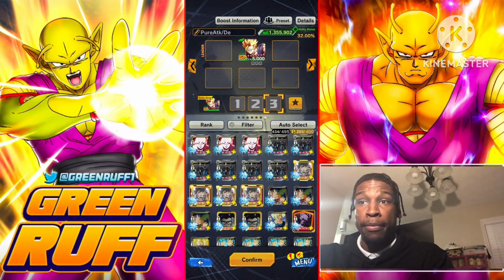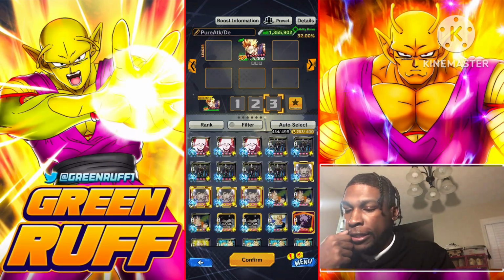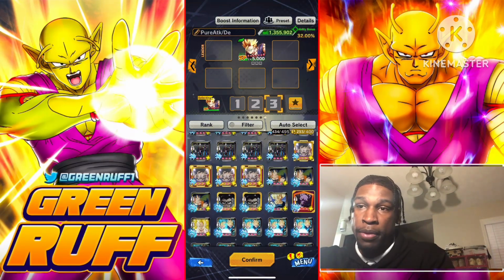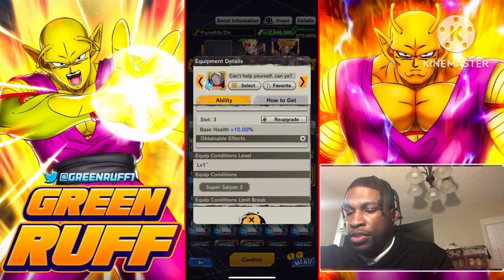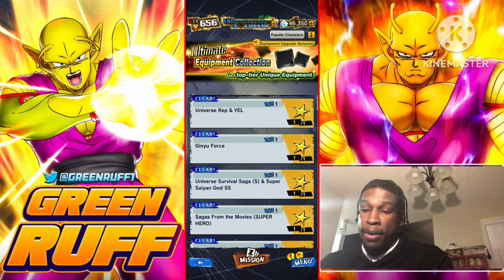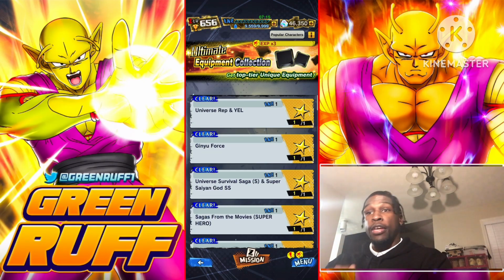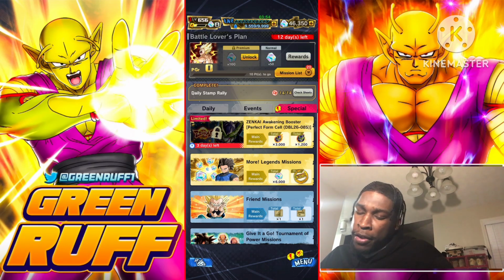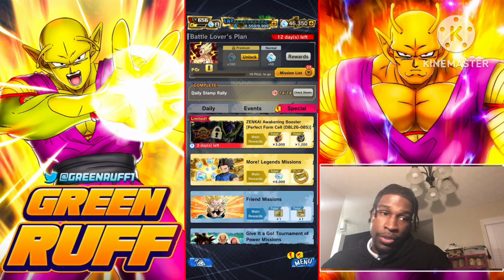ULTIMATE EQUIPMENT GUIDE FOR ULTRA FSK GOHAN! MAKE HIM LEGENDS ONCE AGAINN! | Dragon Ball Legends